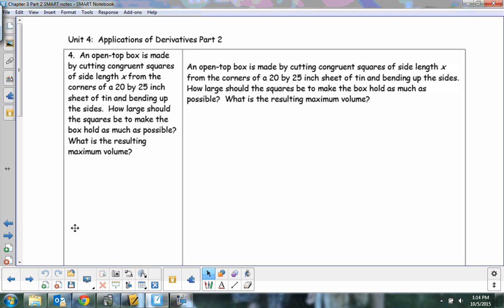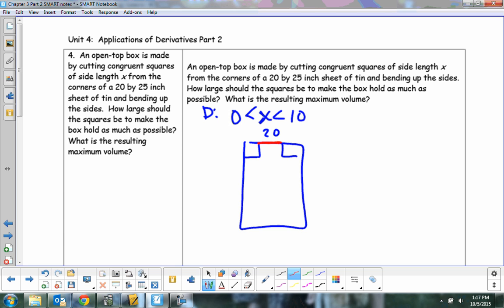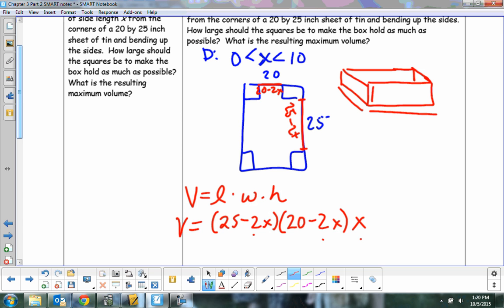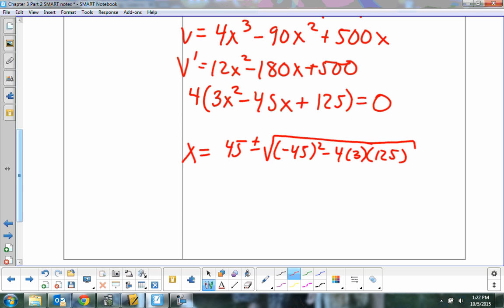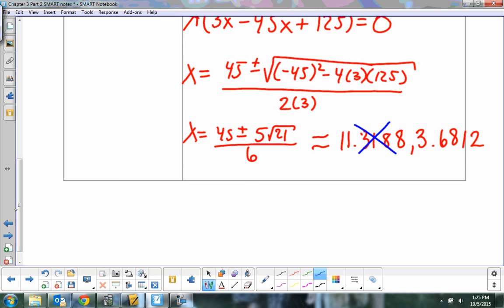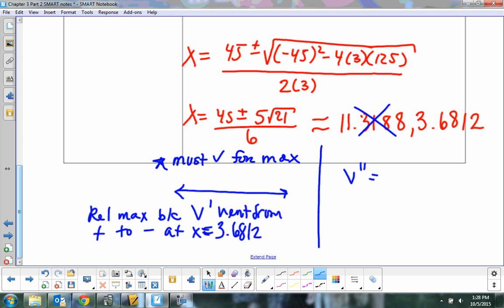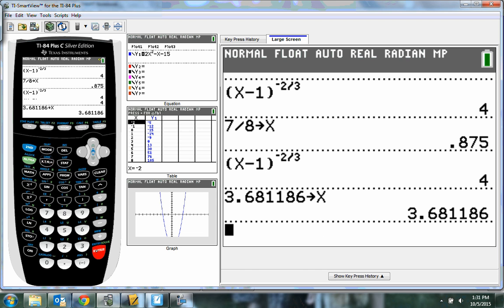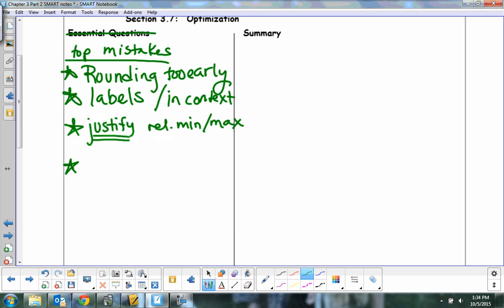3 7 part 2 calc ab notes